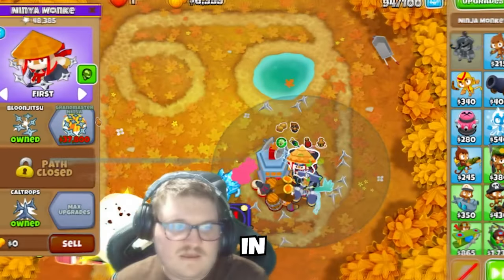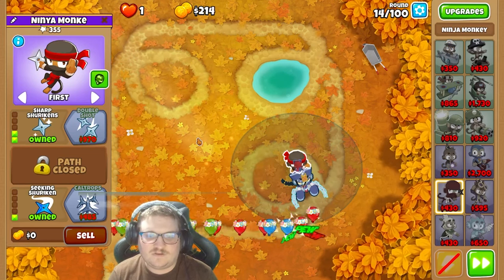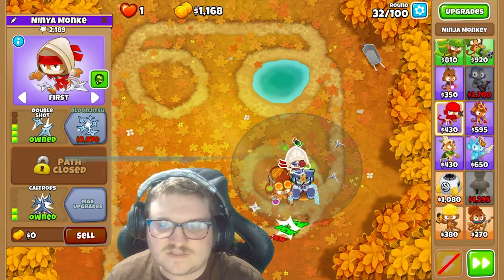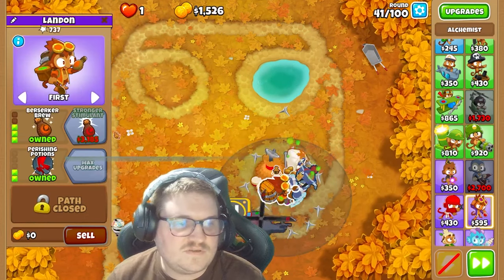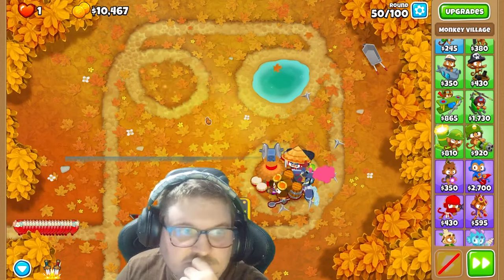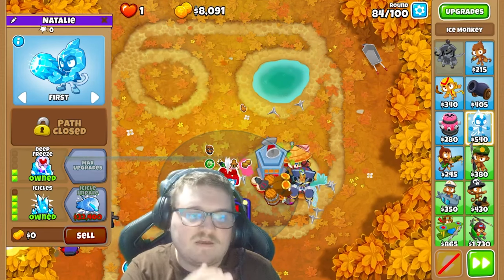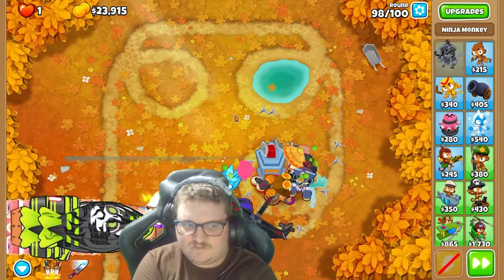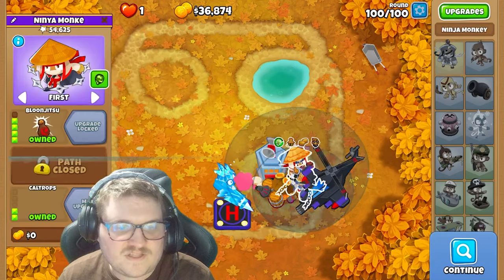How to BEAT C.H.I.M.P.S in THE LOOP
➵ In this video I show you how to beat C H I M P S in THE LOOP! Enjoy!